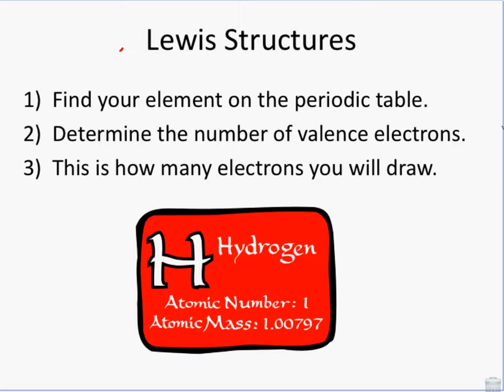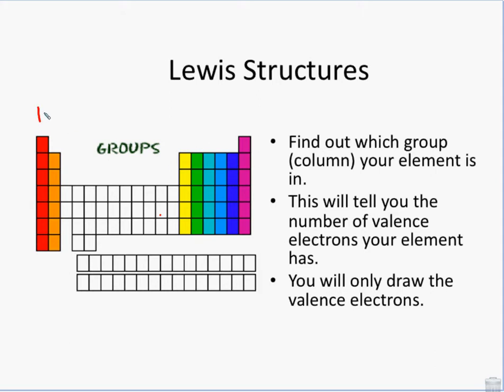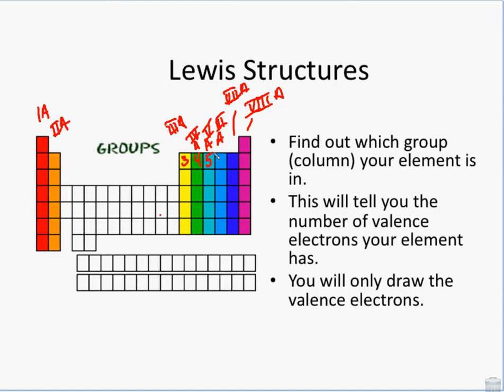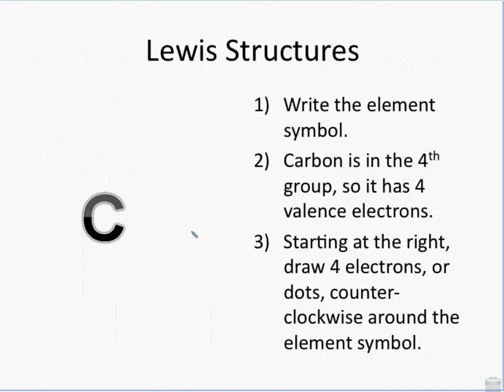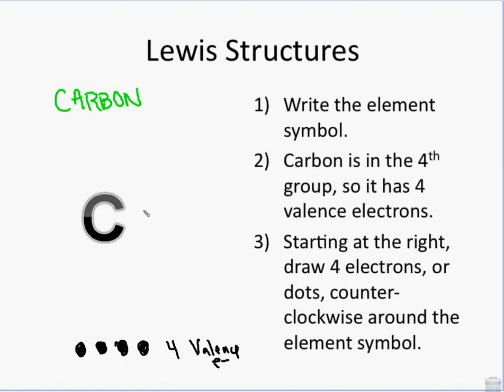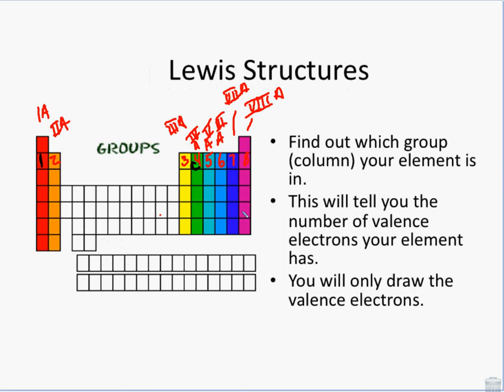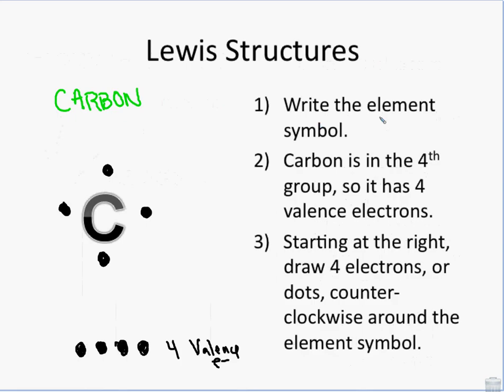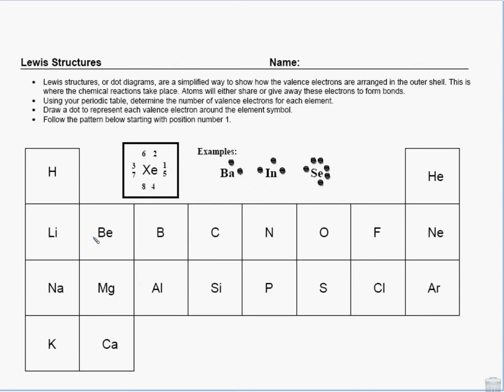3rd Period Integrated Science Lewis Structures